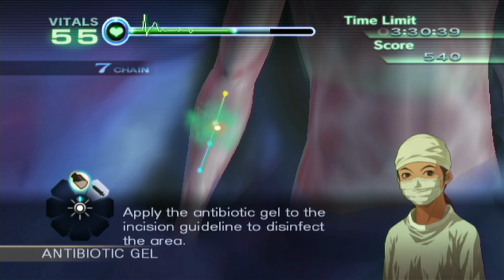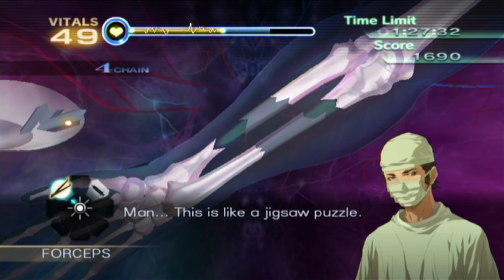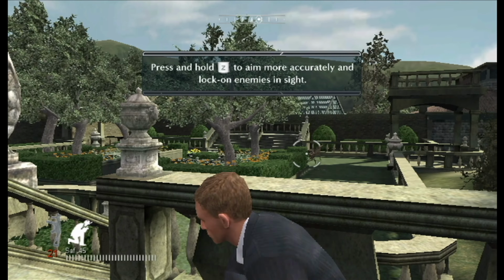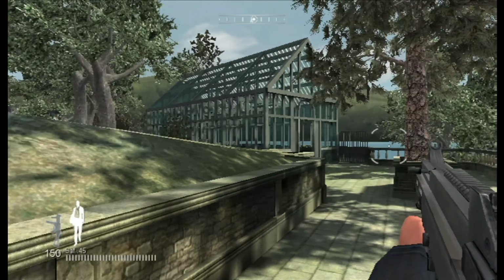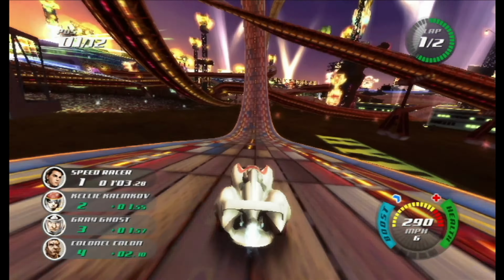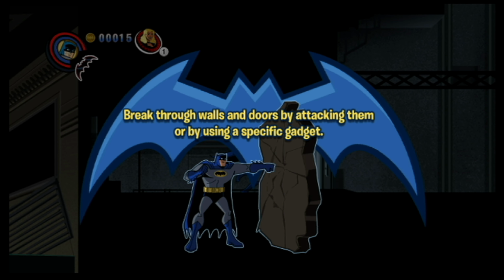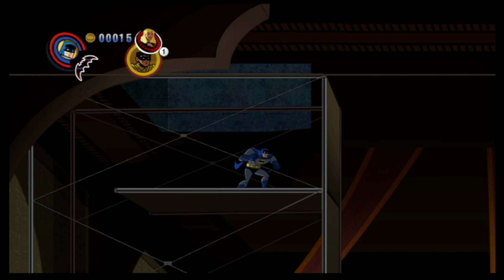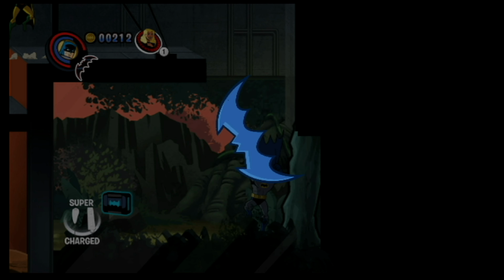Pick up these lesser known Gems for your Nintendo Wii Vol 1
Here are lesser known games i recommend you add to you Nintendo Wii Collection!

Also i would love to hear what you think of this list and what games you recommend i add to my collection

Happy Gaming and God Bless!